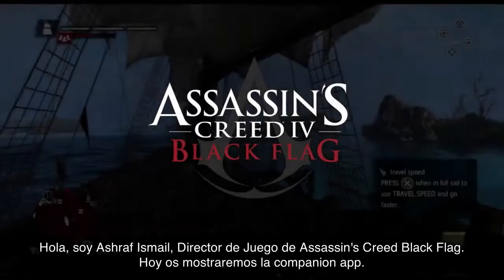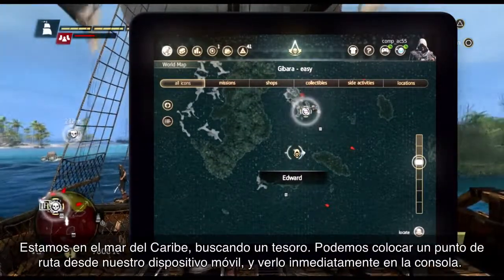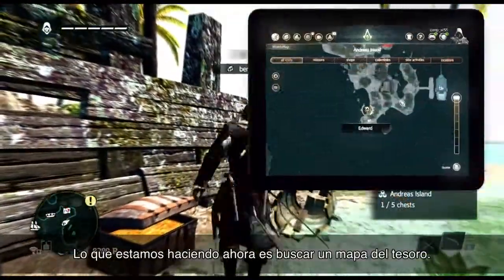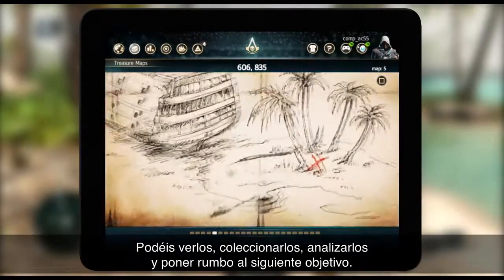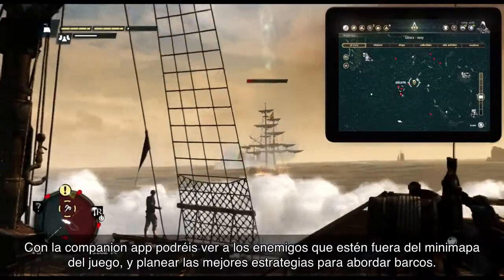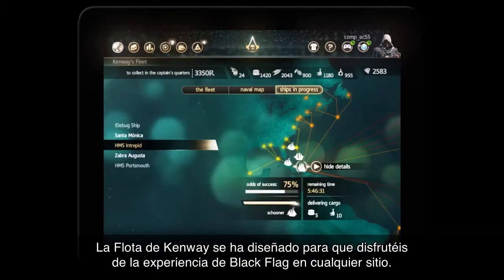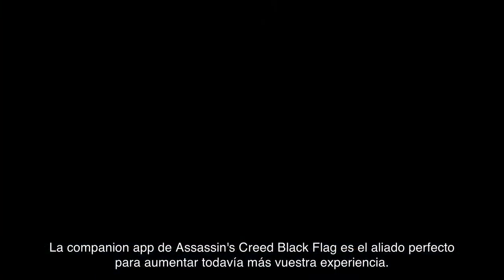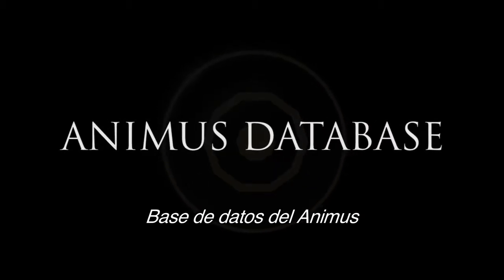Trailer Assassin's Creed IV: Black Flag - Companion App [ES]